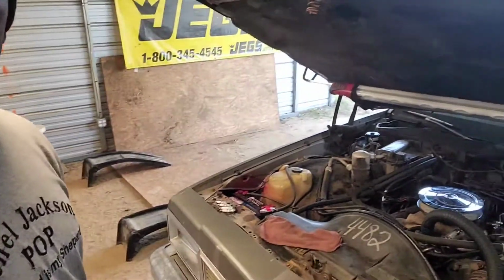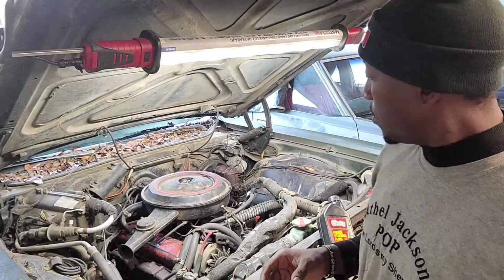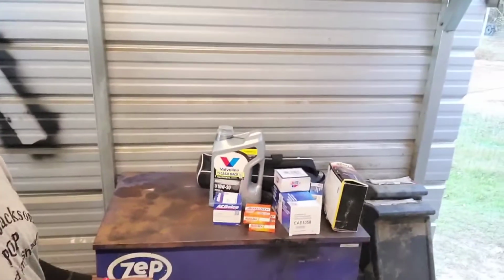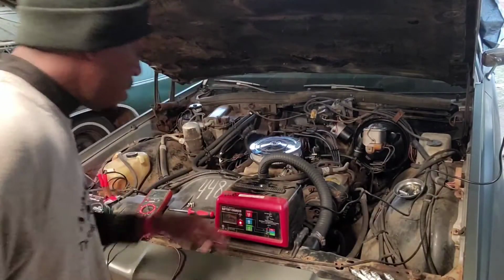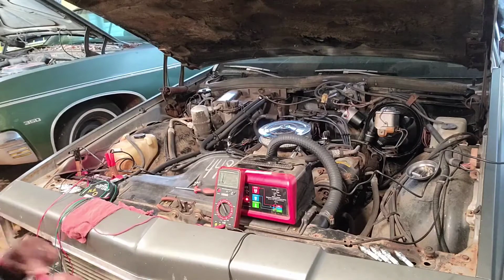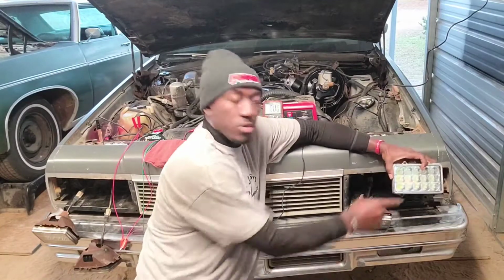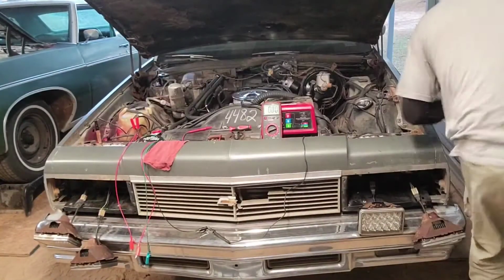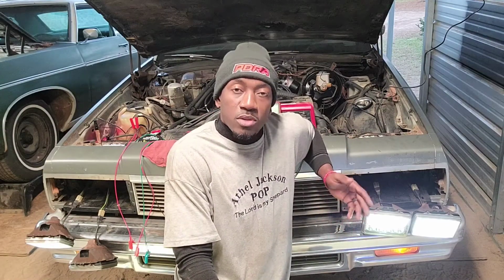New tripod and I fixed the LED's and more at the shop!!!!!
I finally get to use my new camera tripod after getting an adapter for it to use my cell phone on it. Plus, I also figure out why my LED headlights in the cloud were not working correctly. On top of that, I get started on my cousin's 1970 impala.